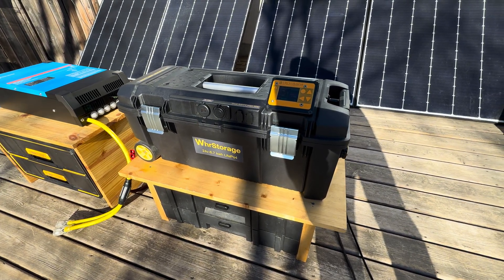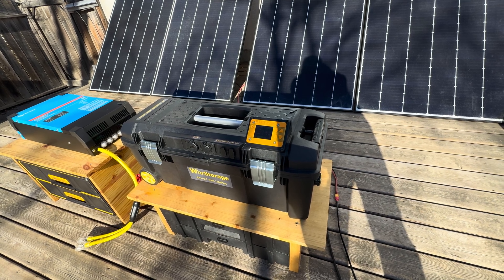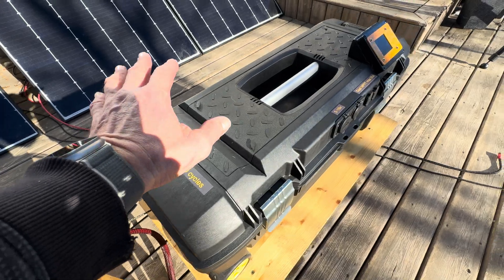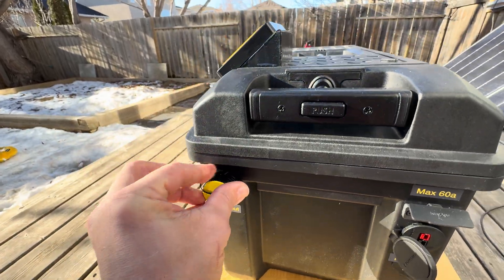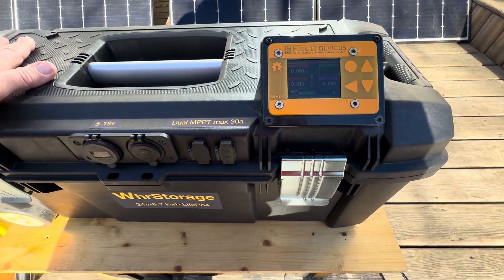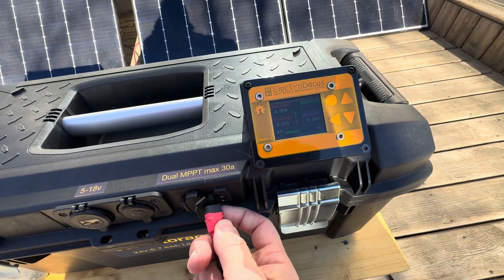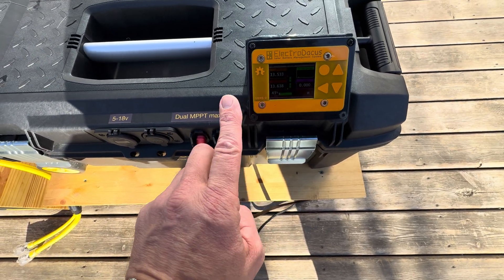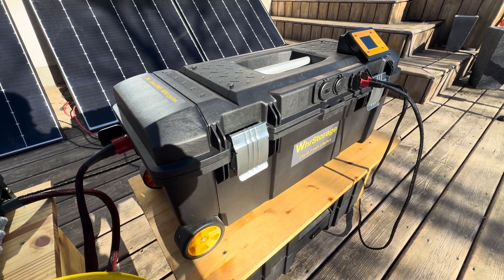Safest 24v battery cart..6.7kwh. 50a MPPT. dual battery management system.. One on neg and positive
safest ...right of repair . tough battery cart..built to be a "LIFER"..  with 2 built in bms"s. (Sbms0/ JK)   plus  Victron ,BP100.. 8s balancing port.. bluetooth.. small voltage charge ports.. Internal wiring is neat, organized  and labeled